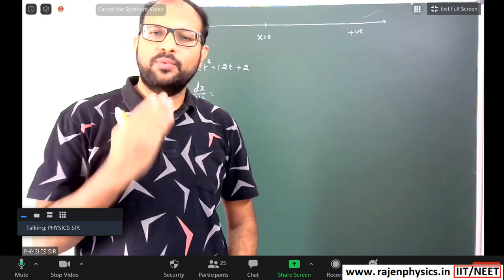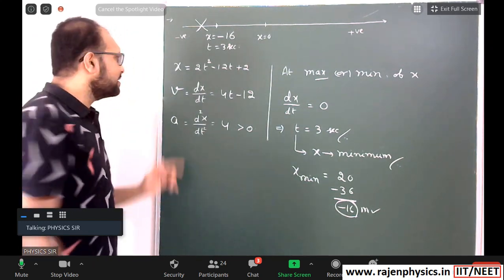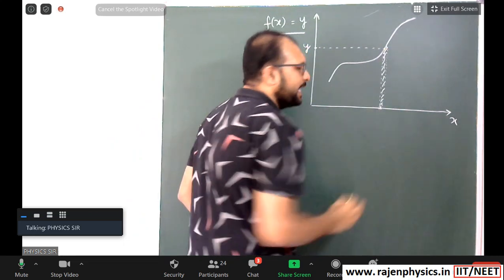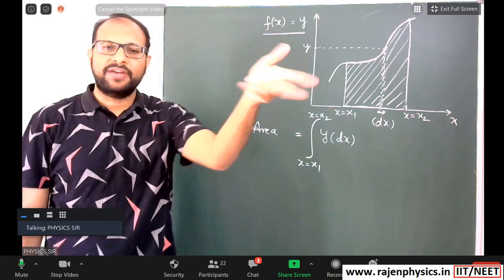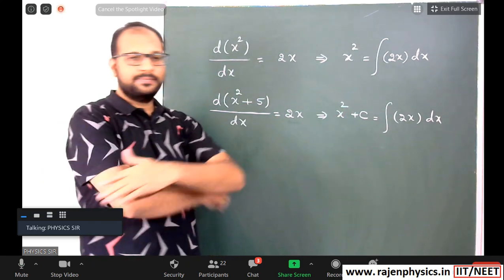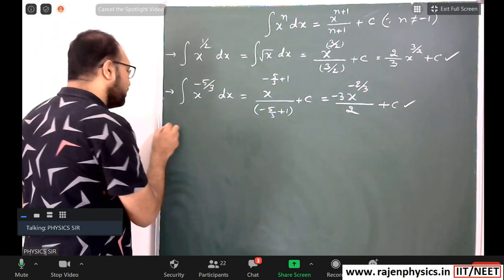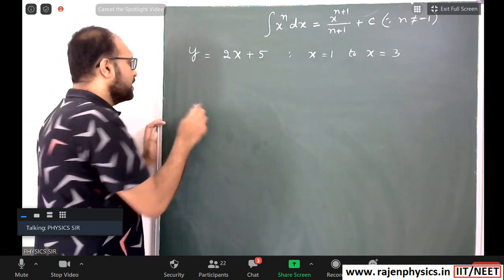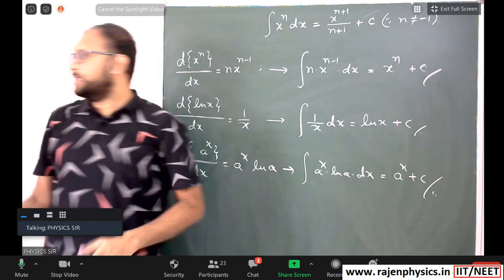BASIC MATHS CLASSES INTEGRATION CLASS 1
REQUIRED TO SOLVE PHYSICS PROBLEMS